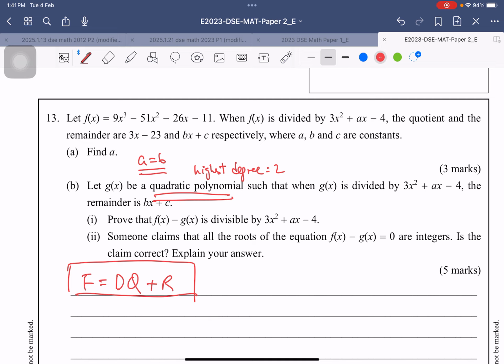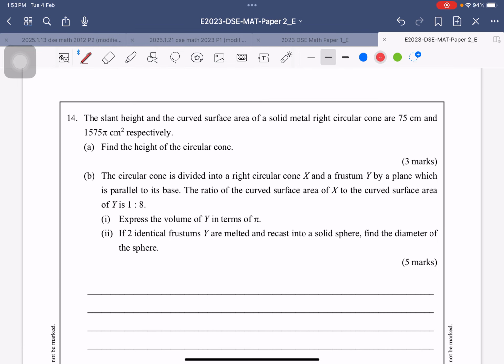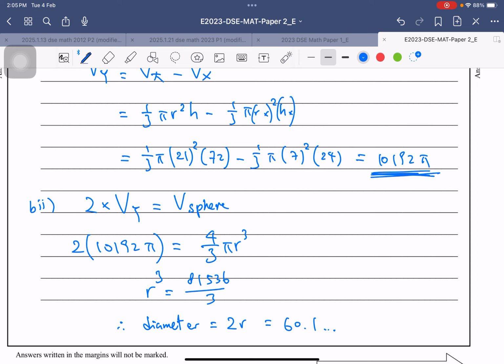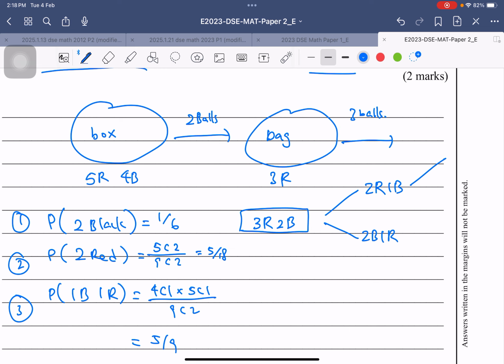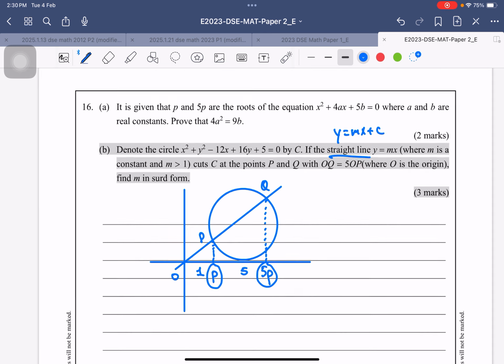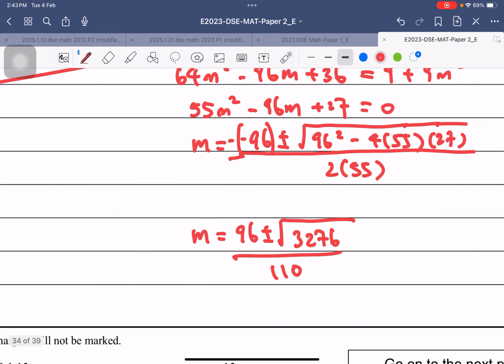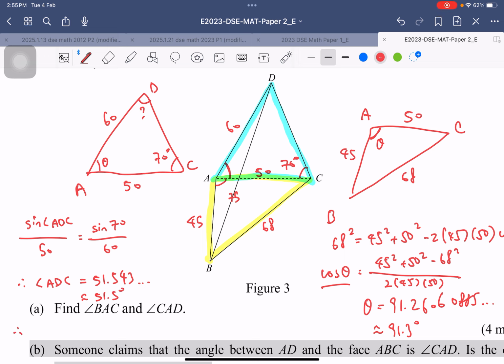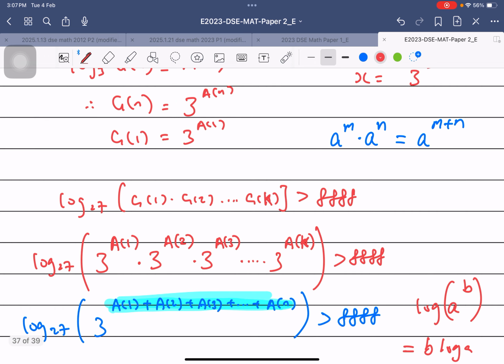4/2/2025 (pm) f6 maths mock 9 paper 1 q13-18